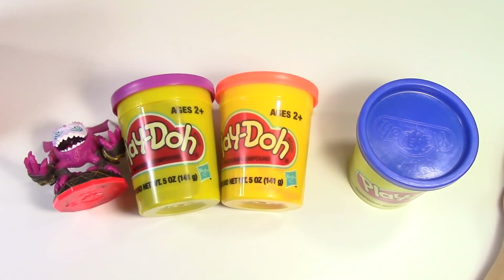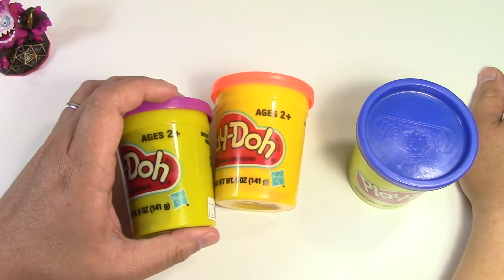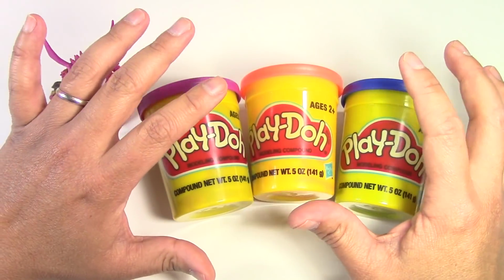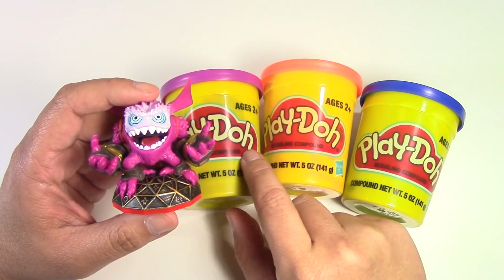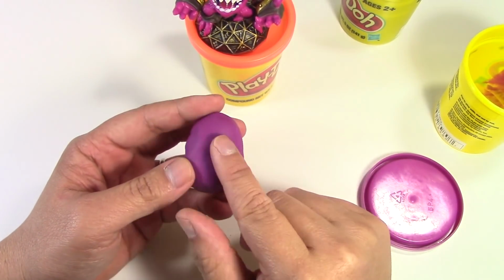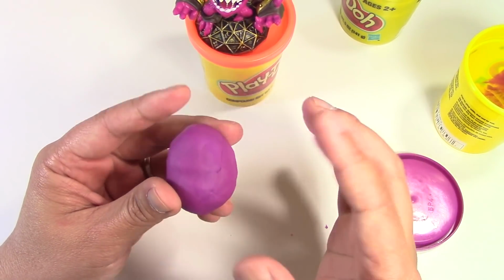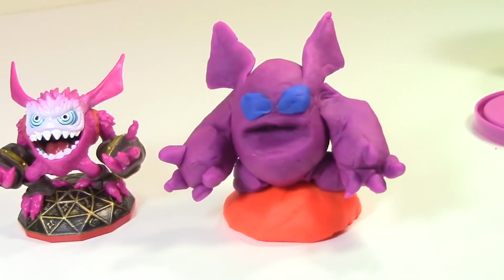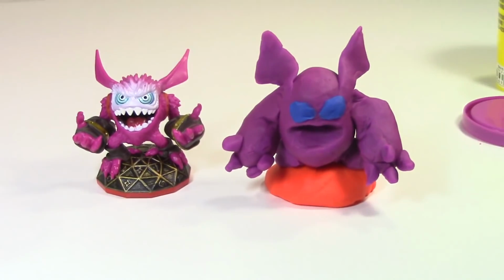Skylanders Play-Doh Challenge [Love Potion Pop Fizz: Skylanders Trap Team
Skylanders Play-Doh Challenge.

Rules:
1. You can pick any Skylander you to want to create.
2. NO TOOLS ALLOWED!!! You can only use your fingers and table only.
3. Call out two other YouTuber's to create their own Skylanders Play-Doh.
4. Have fun with it because it's not a contest on who makes the best because I would probably come in last place. =/

Calling Out Two YouTuber's Below!!!

theasianguygamershow
liltwistedone